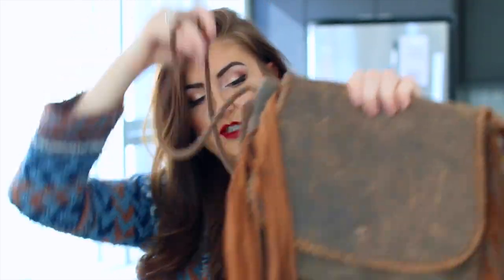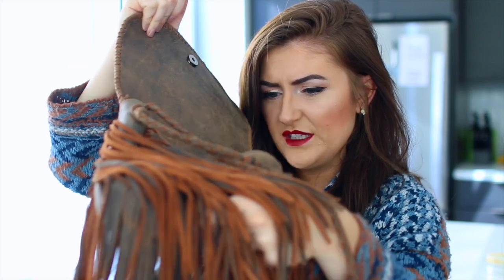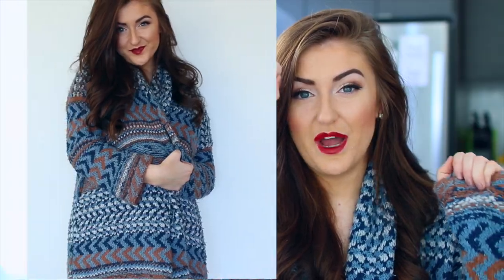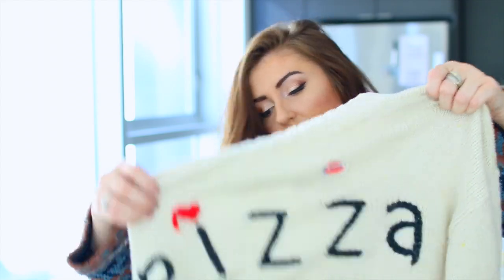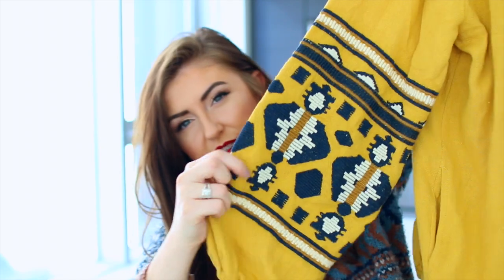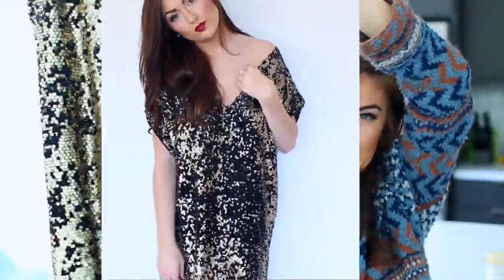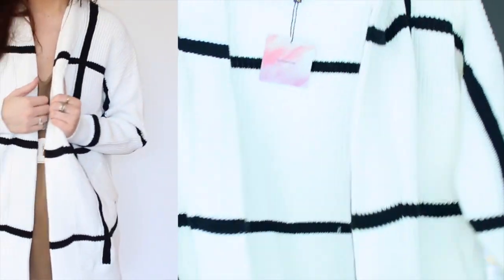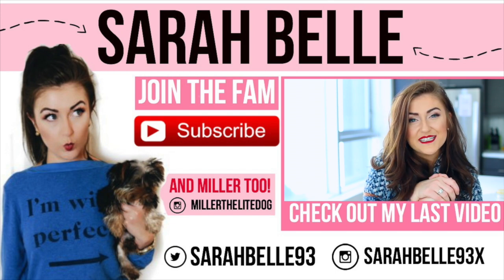HUGE WINTER TRY ON HAUL || Sarah Belle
Today I have a favorite, a huge try on haulf for y'all! ENJOY!

➜LINKS TO DA CLOTHES!
FP Sweater
FP Top
Wildfox Pizza Sweater

❤ Follow me ❤

Postmates: Free delivery with "l4uj"